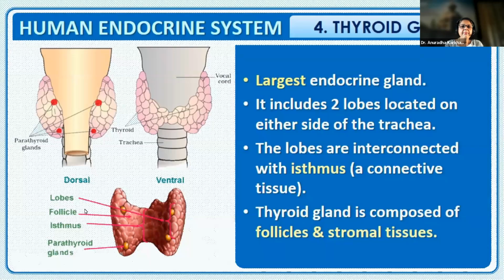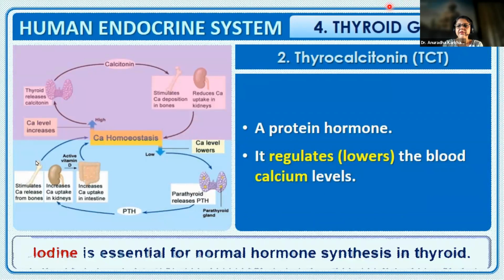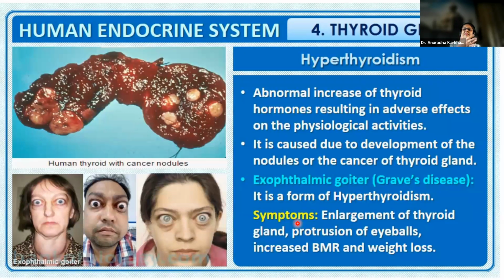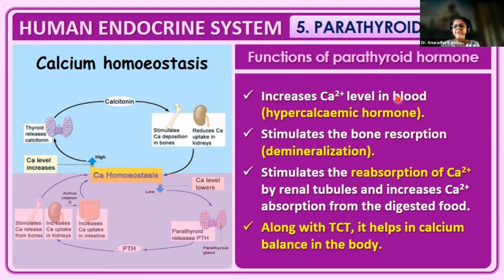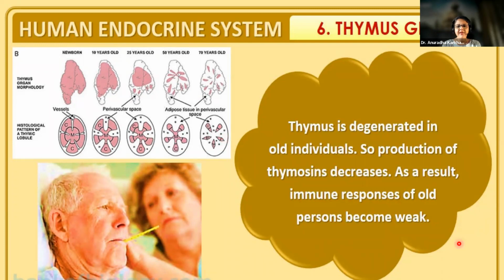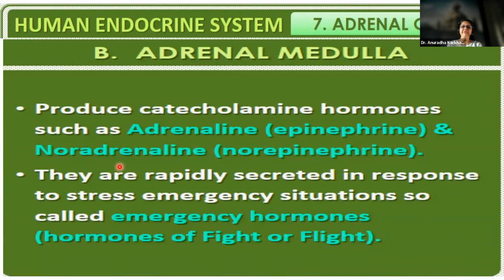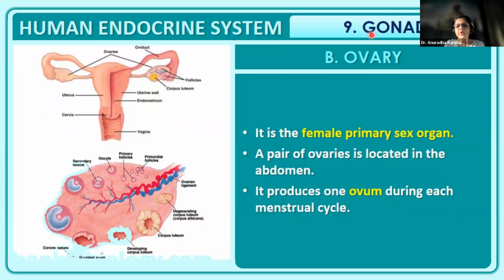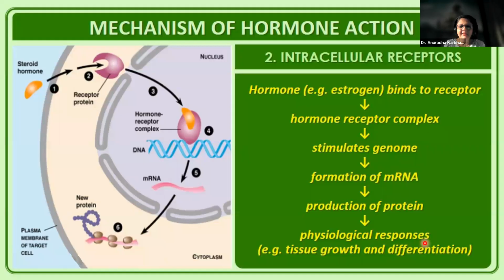Chemical Control and Co-ordination_L/02 By Dr. Anuradha karkhanis (24.12.21)